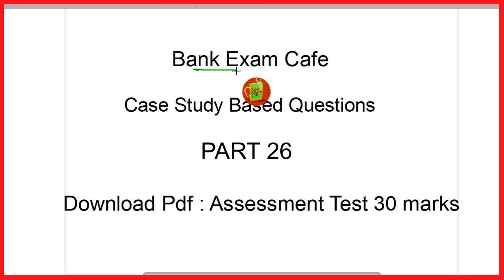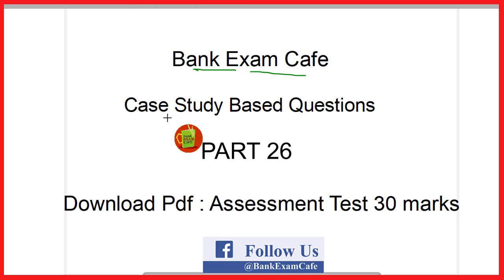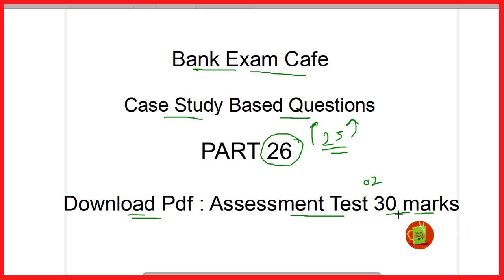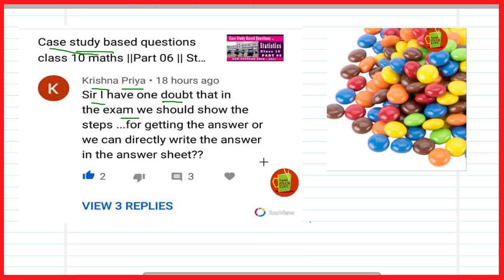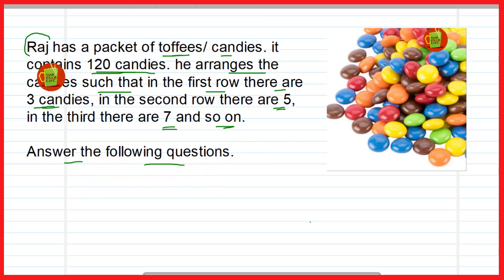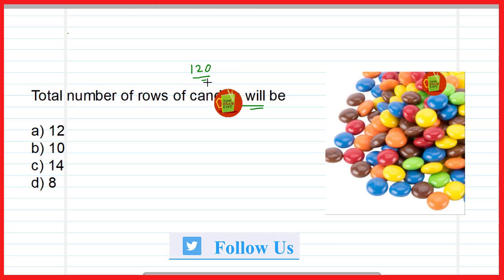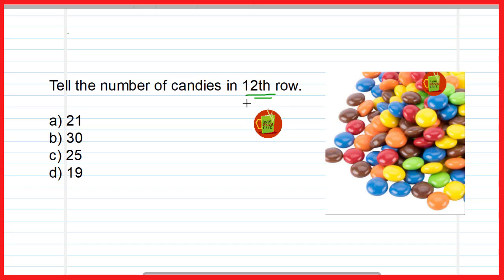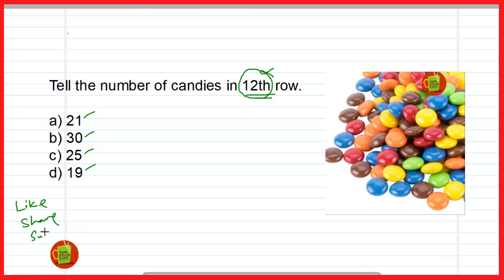Case study based questions class 10 maths || Part 26 || Arithmetic Progression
In this video I have discussed one more questions on case study based questions class 10 maths. This is part 26 and topic for case study questions is arithmetic progression. Arithmetic progression is the most important topic for the class 10 cbse exam 2021 as far as case study questions are concerned.

Solved Case Study Questions Class 10 Maths,
How to solve case study based questions,
case study questions with full solution,
what does case study questions mean,
Cbse exam dates and time table 2021,
Cbse Class 10th sample paper 2021
Changes In Question Paper Pattern Class 10 Science

Suggested videos

Case study questions class 10 Maths part 15